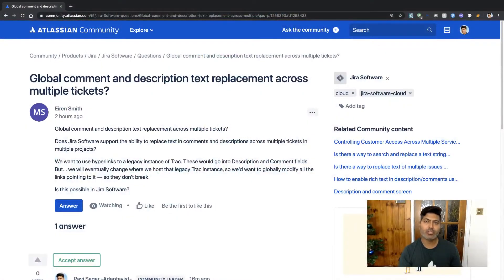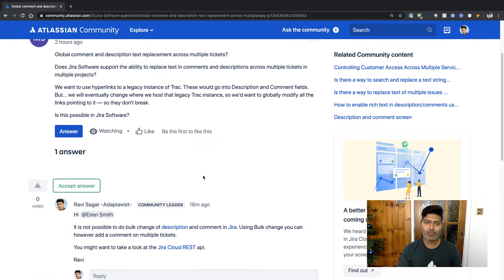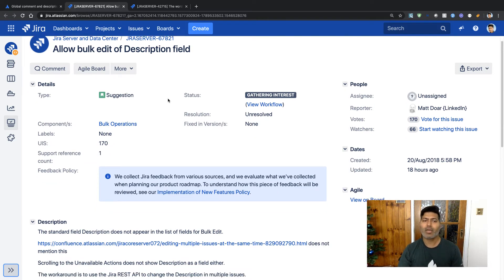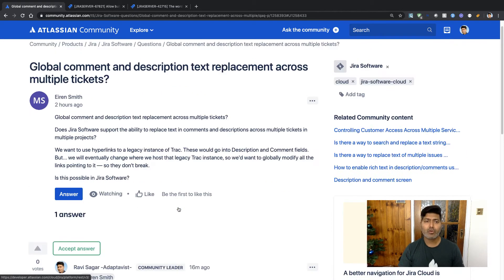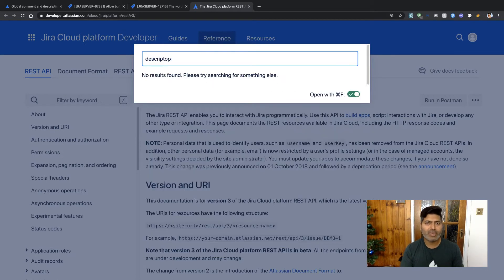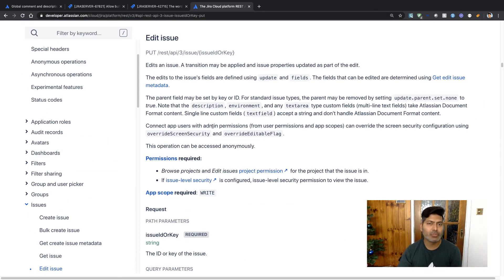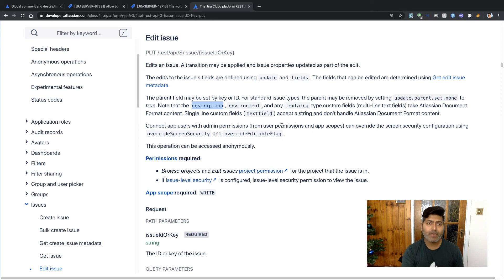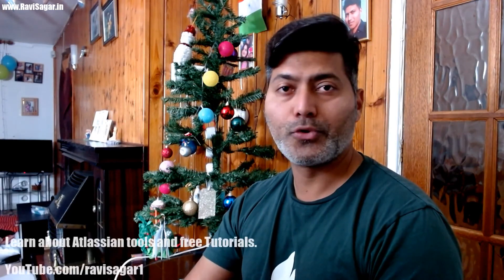GetAnswers - Can your bulk update Comment and Description Fields?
There was a questions on the community recently about how to update comments and description of multiple issues in bulk. Although it is not possible but there are other possibilities.

1. Jira Quick Start Guide (Book)
3. Jira 7 Guide for Administrators and Developers (Video course)
4. Jira 7 Essentials (Video course)

2. Algorithm Design and Analysis
5. Google Apps Script tutorials